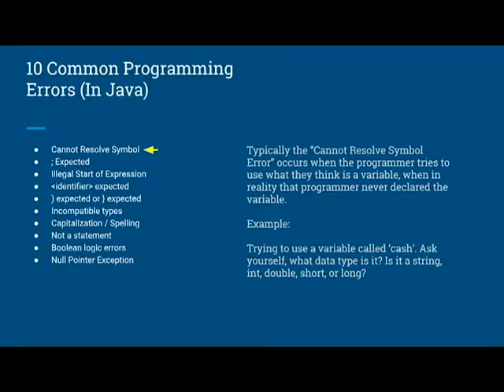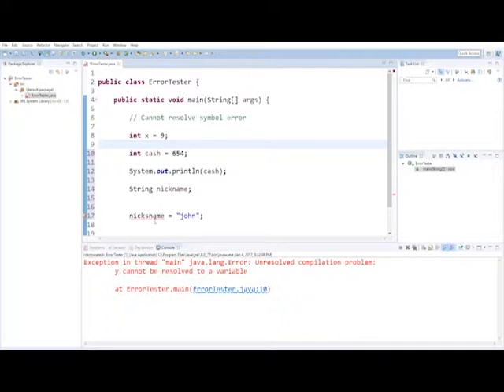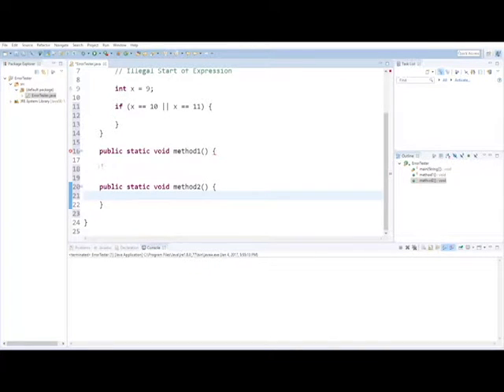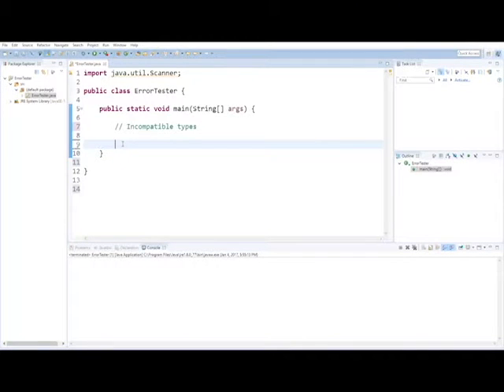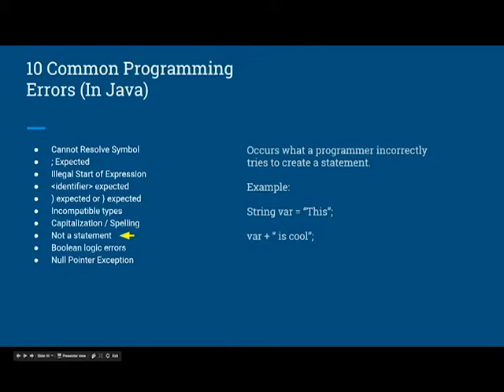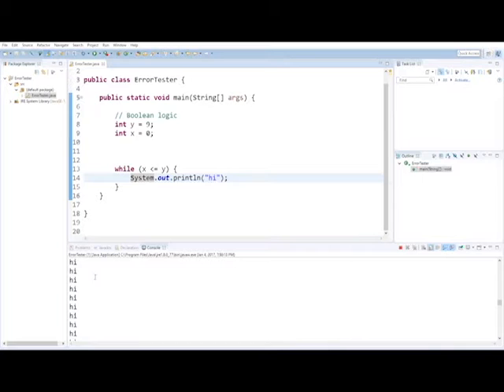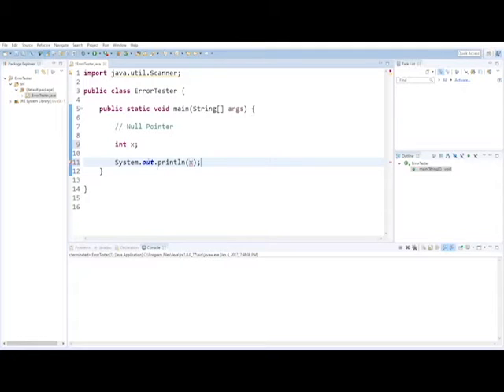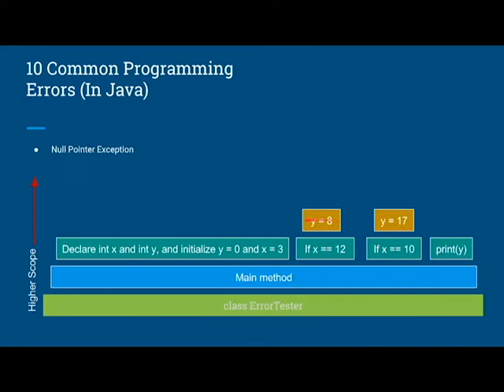10 Common Errors and Mistakes Made in JAVA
Here are 10 common mistakes programmers of any skill level tend to make, and the usual causes of them.